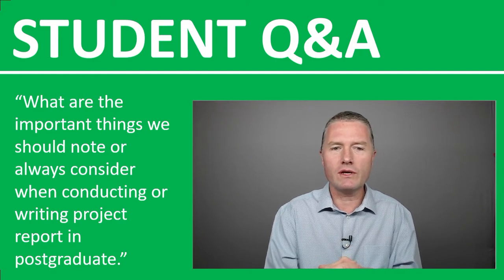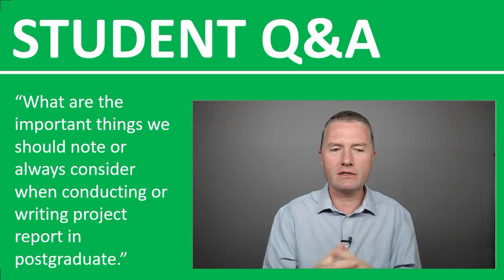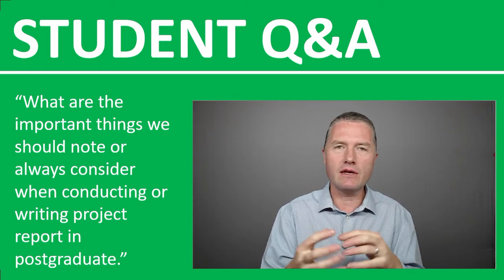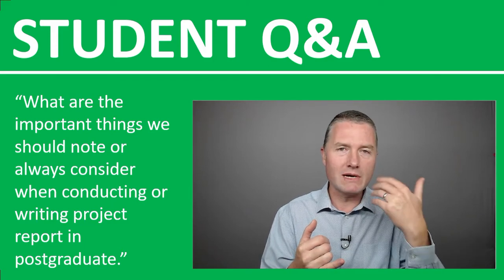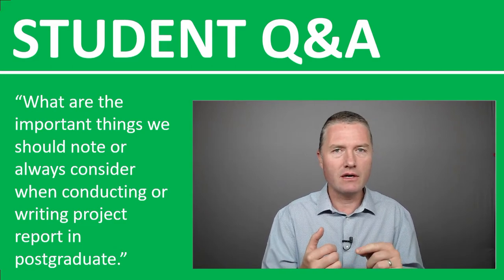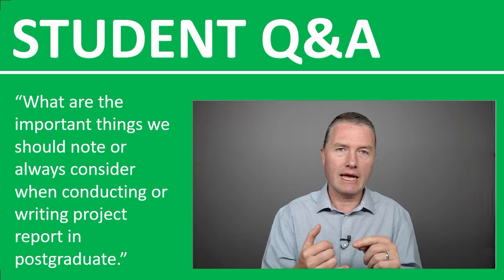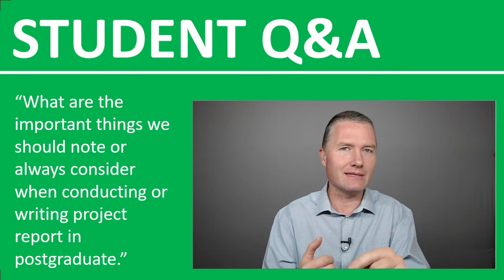“What are important things should note or consider when writing project report in postgraduate.”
Are you studying and need help? 📘📗📕 Do you need a breakthrough in a specific area of your degree? Do you need coaching and support to help you get through your studies and into the right career path? Would you like to be part of a community of like-minded students where you can learn from eachother and get the motivation you need to be successful?
Do you need a roadmap for success in your studies?
⭐Enrol for the Student Success Masterclass: Six Steps To Confidently Complete Your Degree. It’s a premium course with 5,5 hours of 49 lectures, plus you will get my own PHD thesis, proposal and presentation documents. I walk you through the exact steps you need to be successful
👩‍👩‍👦‍👦 Join thousands of my other students that have benefitted from coaching, courses and community. They've achieved their goals in different areas such as: writing, planning better, academic referencing, finding the right job, preparing for an interview, getting motivated, organising their time better and so much more. 🏳‍🌈 See all my online classes which include quizzes, 1:1 lessons, assignments and more ➜
👩‍👩‍👦‍👦 Join the members only Facebook group where you will get the support and encouragement you need. It’s the best way to get in touch with me and I post regular updates about new courses and webinars
🔊 Be inspired by weekly stories of student success on the podcast
Some of the courses that will help you achieve student success:
🖐Achieve your goals! Write better, research better, finish your reports! Study harder, go further, get your degree and make your contribution. My name is Peter Alkema and I am your online student success coach, join the community and get involved - I've packaged my knowledge and experience to help you; it's my commitment to your success.
I have a PhD and I've helped thousands of my students achieve their goals, like Flora: "What an amazing course! After finishing this course, I have confidence. Thank so much Dr Peter Alkema"
⭐⭐⭐⭐⭐ Tulongeni Shilunga: "This is exactly the jump-start I needed. Very clear and concise." Lebogang Tswelapele: "This is what I have been longing for" ⭐⭐⭐⭐⭐ Paskalia Ndapandula: "Peter speaks with so much clarity" ⭐⭐⭐⭐⭐ Werner van Wyk: "Thank you Peter, once again your lesson and course have given me so much knowledge and understanding" ⭐⭐⭐⭐ Yvonne Rudolph "I really look forward to take everything i learned in action" ⭐⭐⭐⭐ Josephine Mahlangu: "exactly what I needed to know, absolutely valuable and helpful for my personal growth"